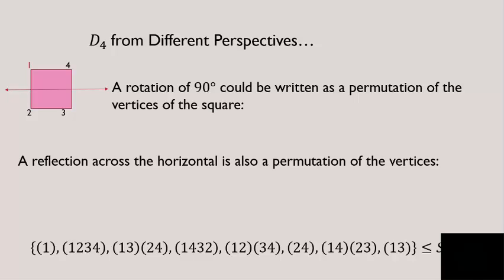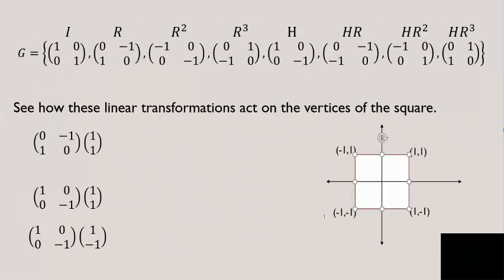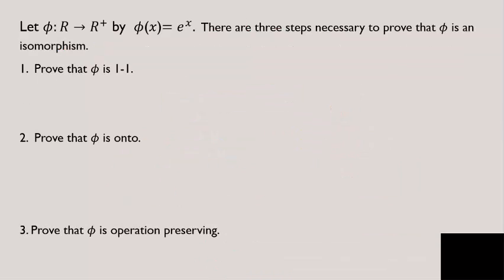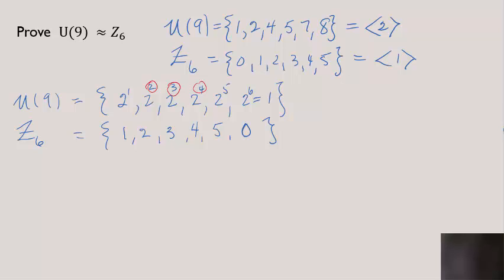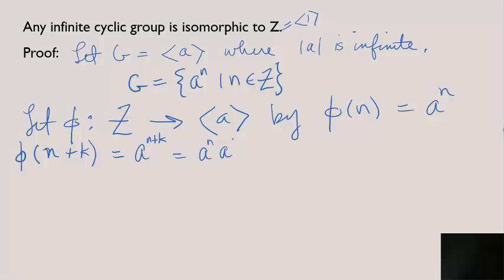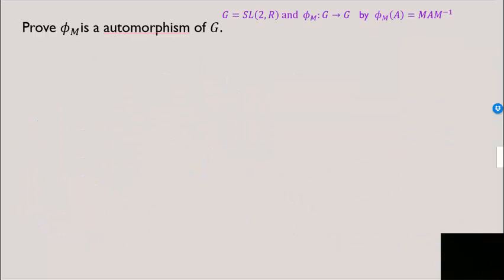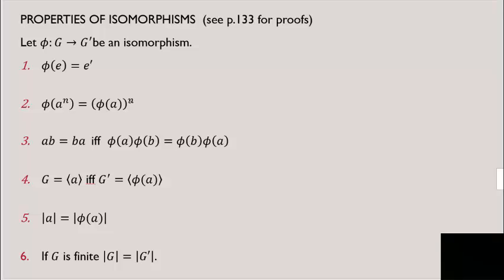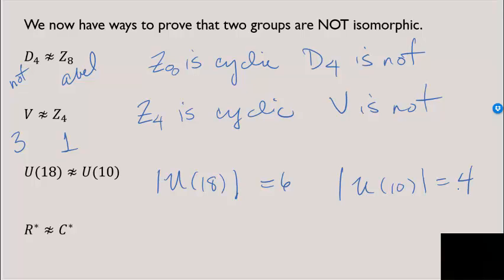Video 9 Isomorphisms